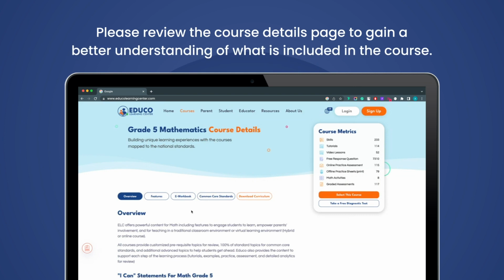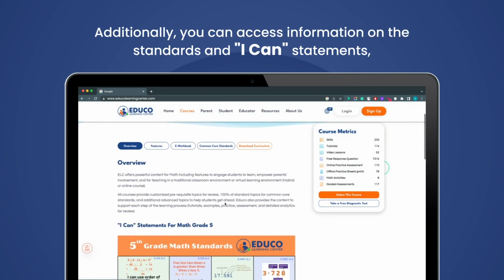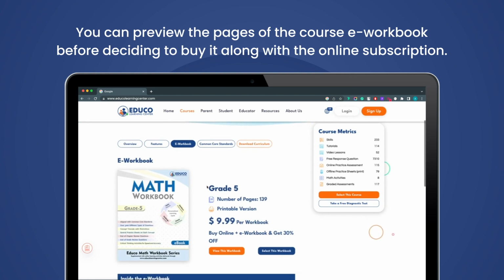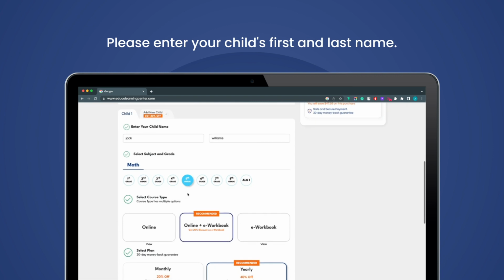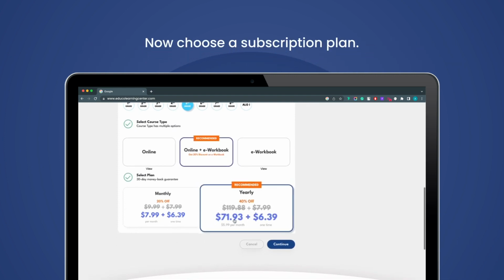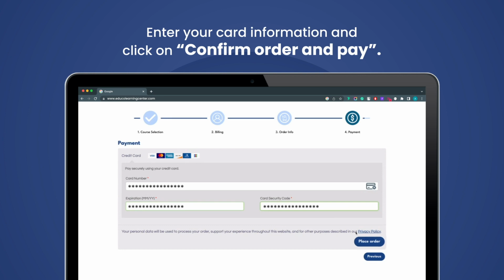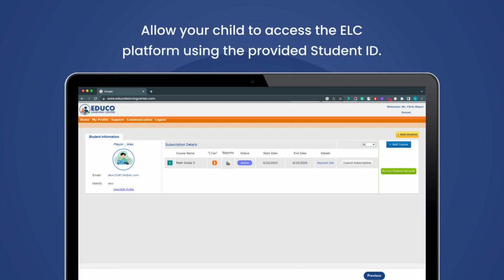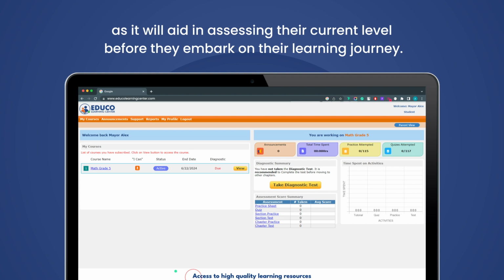ELC How To Get Started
In this explainer video, you will be guided through the process of starting a math course on ELC. The step-by-step instructions provided will help you get your students up and running in no time.